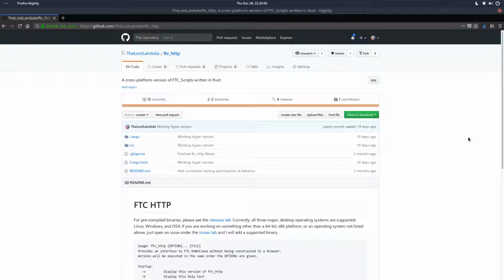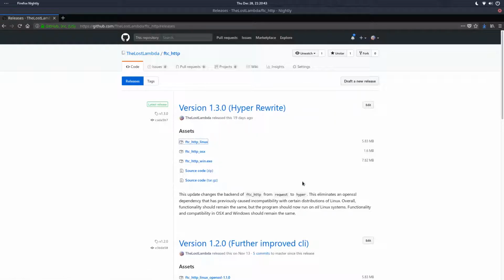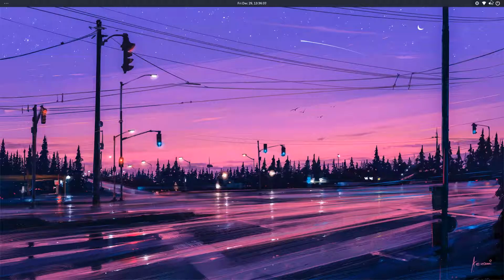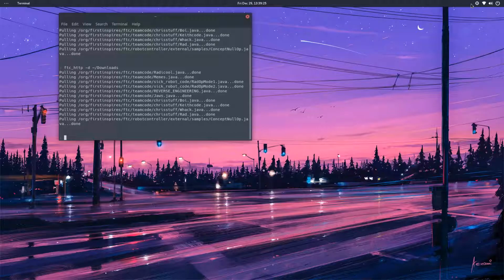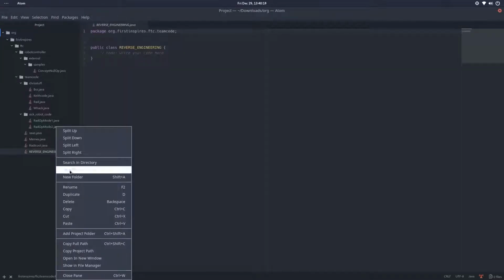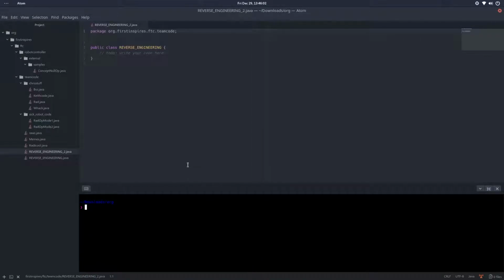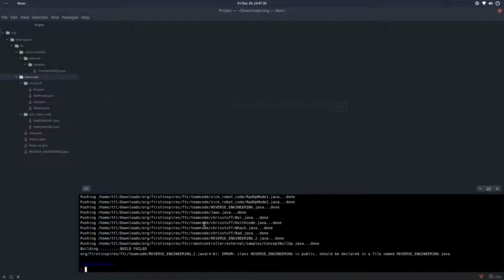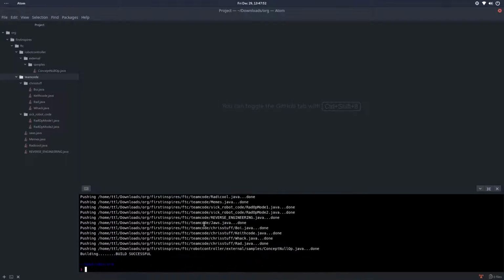ftc_http: a helper tool for FTC OnBot Java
ftc_http is a command line utility for syncing source files between your development computer and your Robot Controller device.  This lets you take advantage of the best parts of OnBot Java (updating source files and compiling on the phone -- wirelessly) without giving up your favorite text editor or source control system.

Article on how to change your path (mentioned in the video)